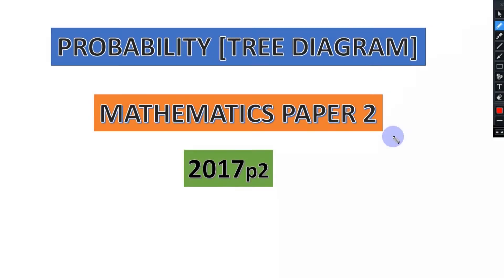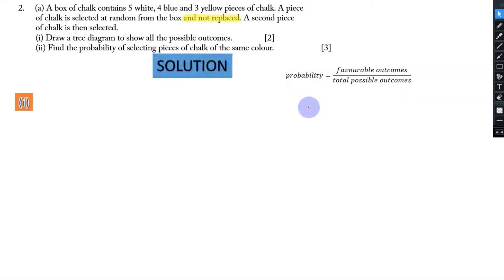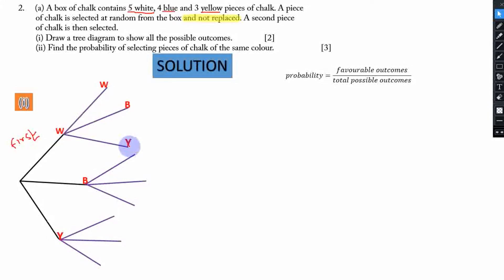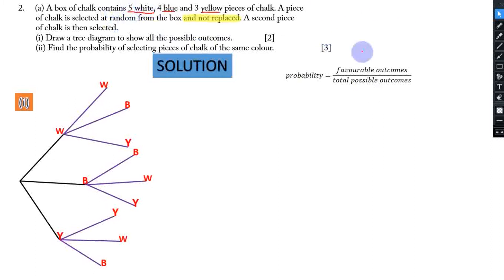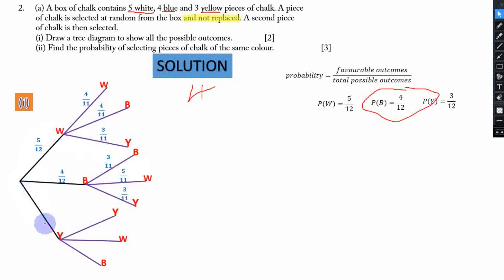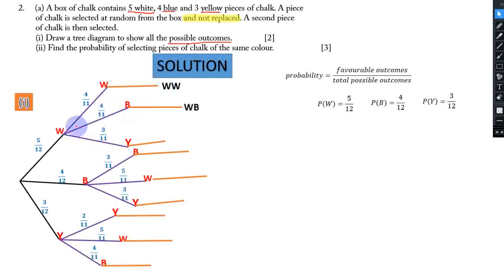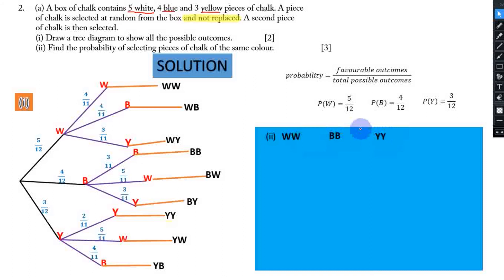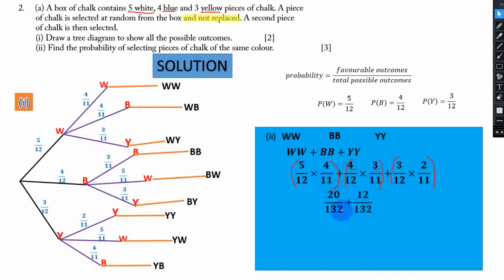Probability tree diagram 2017 paper 2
drawing a tree diagram in probability that shows all the possible outcomes and doing calculations using the tree diagram.